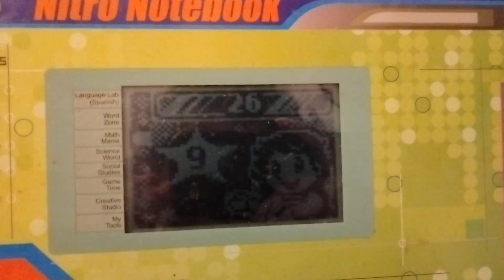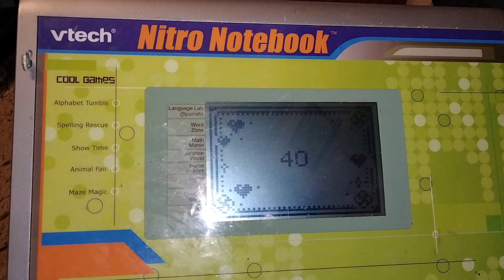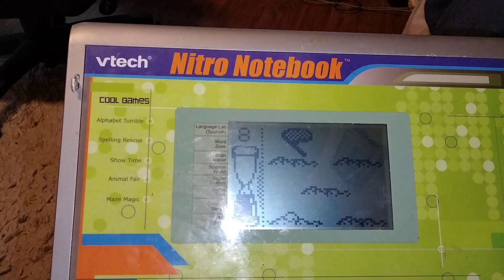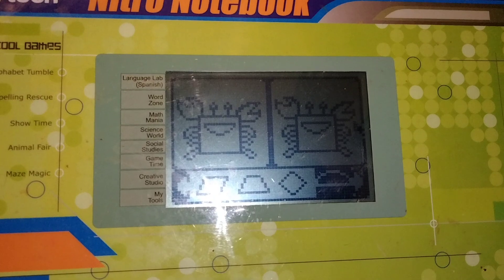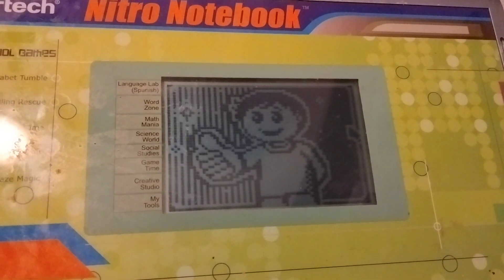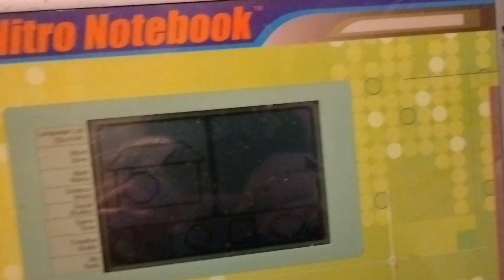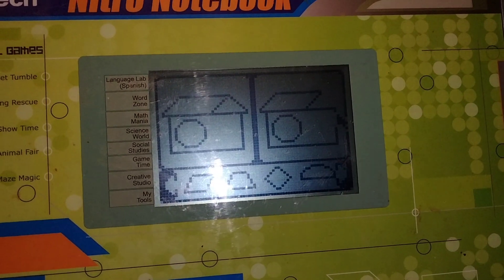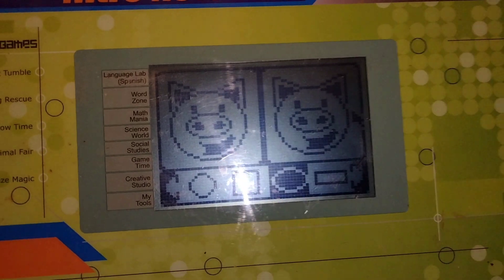VTech Nitro Notebook Bug Squash and Picture Puzzle